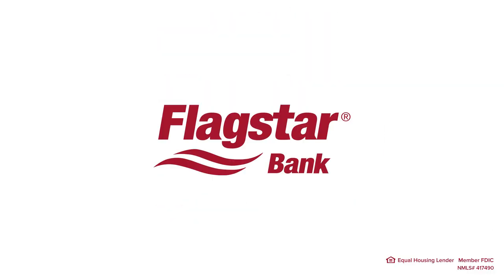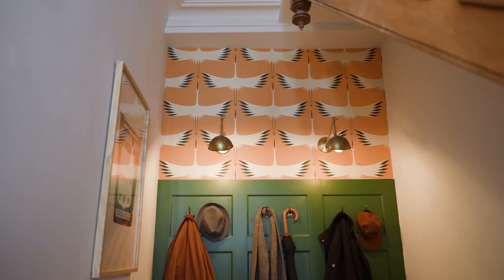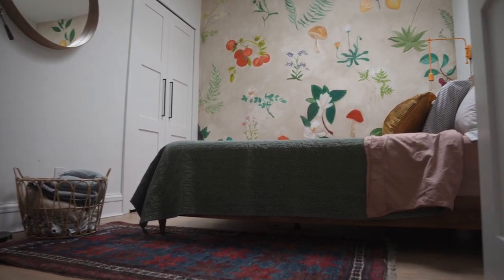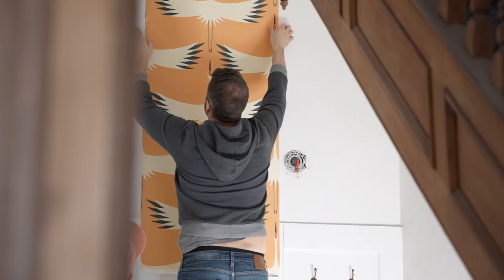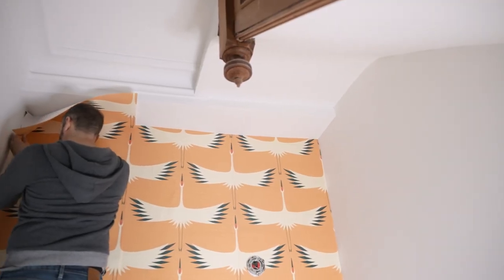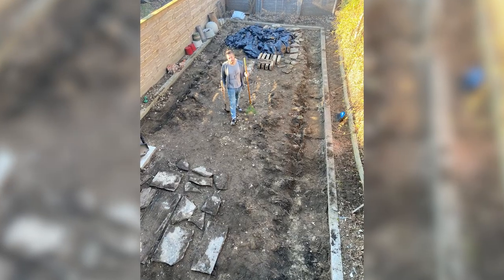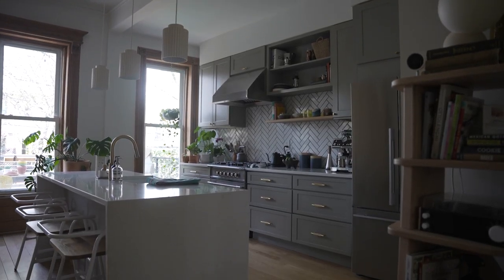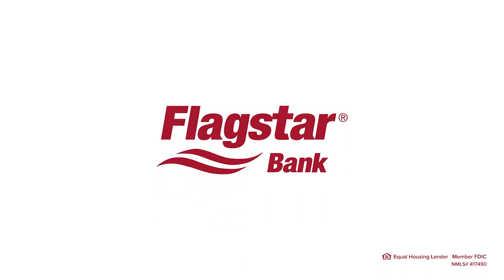DIY Projects to Make Your House Your Home with Flagstar Bank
ad For the last of our 5-part series with @Flagstar , we're here to walk you through some of our favorite DIY projects! Doing some fun projects yourself can be a great way to add finishing touches to your home. We know DIY can be scary but we are here with tips to start or finish any project! From refinishing a dresser to updating a backyard, we know that doing it DIY can really pay off. Through our projects, we have used @Flagstar 's financial resource center to answer our questions. They are there to guide you through every step of your journey, from buying a new home to renovating your kitchen.

Reference these links for resources from Flagstar or follow their YouTube channel for additional financial insights.

Flagstar Bank NMLS# 417490